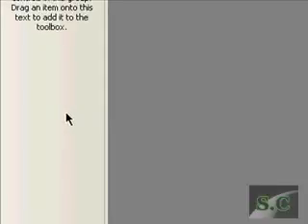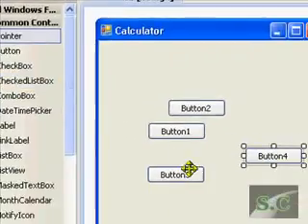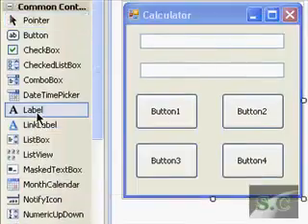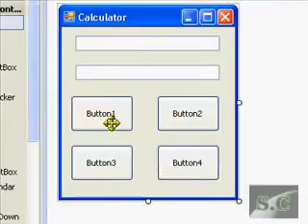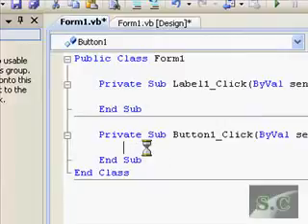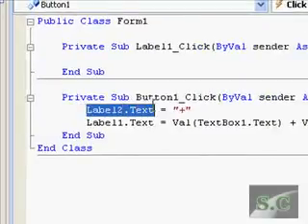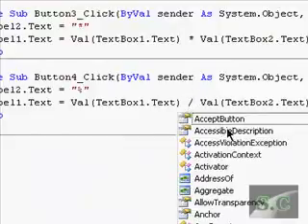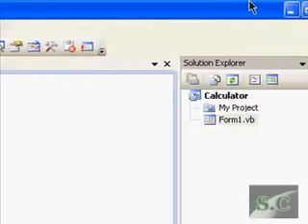Visual Basic Calculator Tutorial